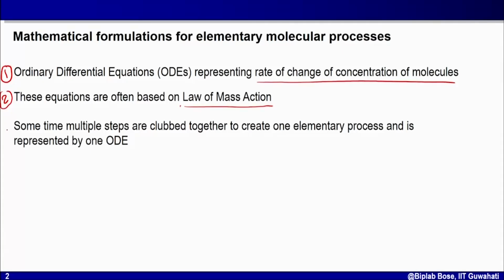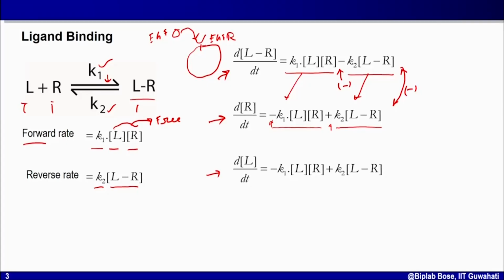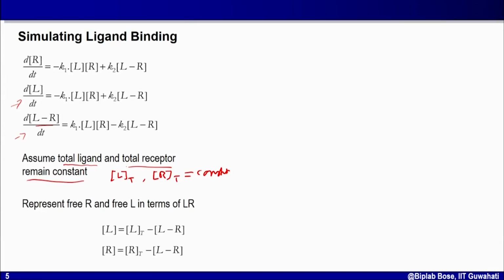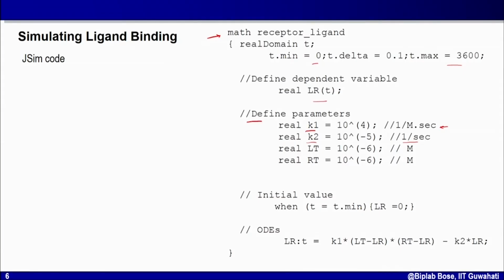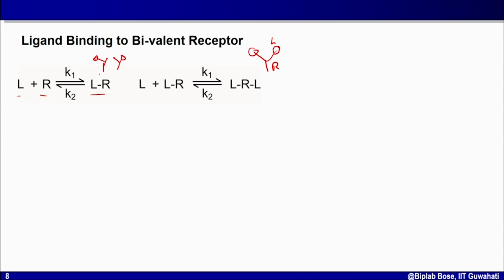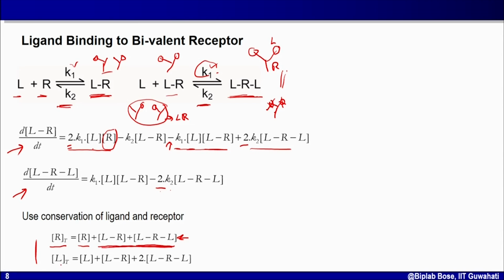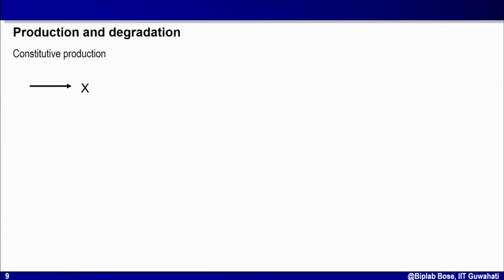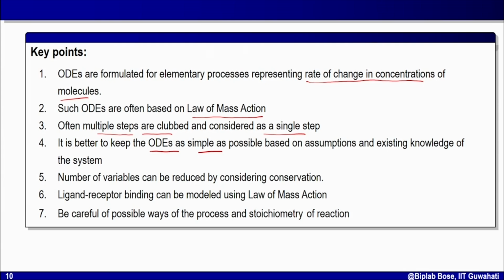Modeling Molecular Processes in Cell:Receptor-Ligand Interaction